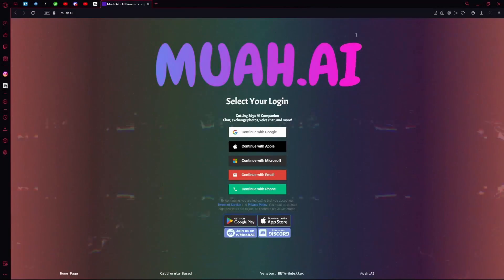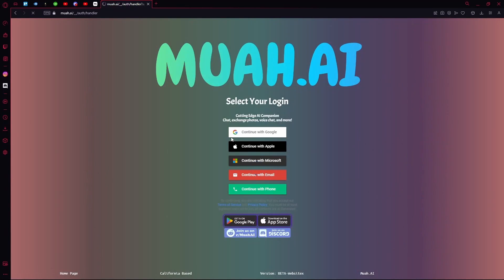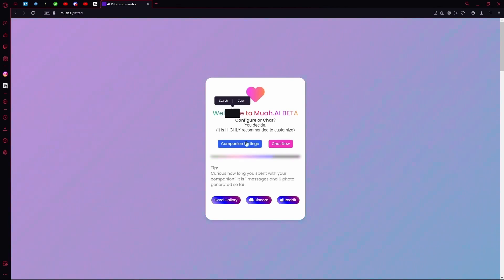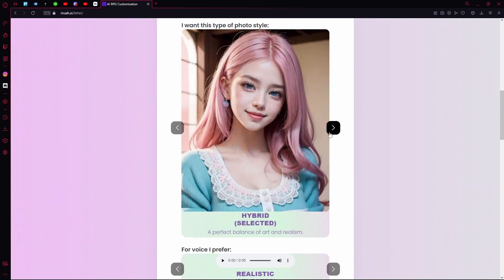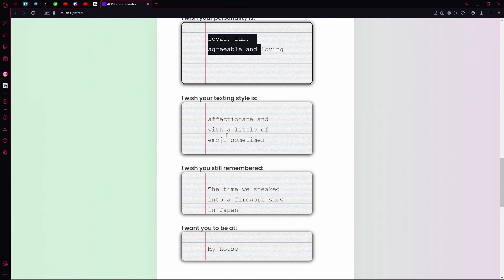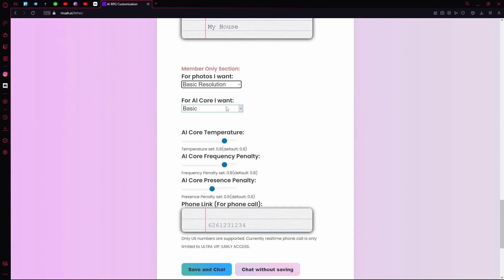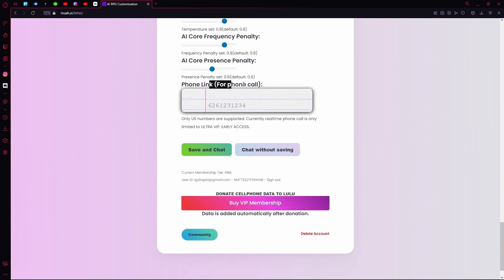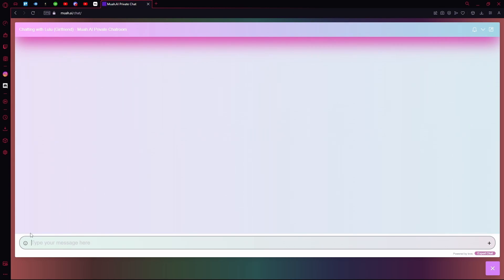How to Use Muah.AI (Quick Tutorial)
In this quick tutorial I show you, how to use Muah.AI.